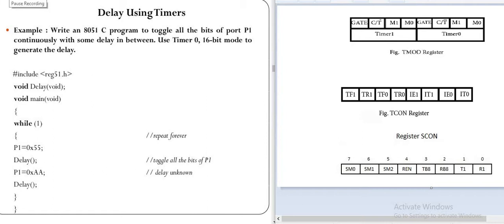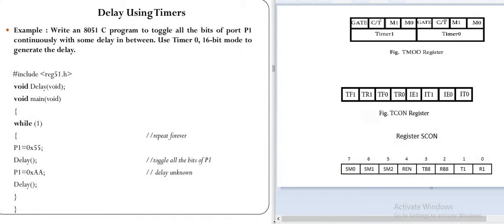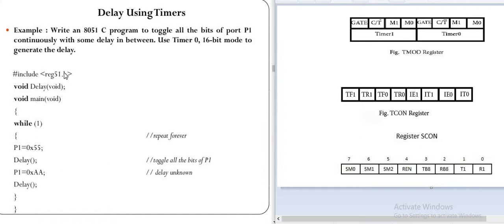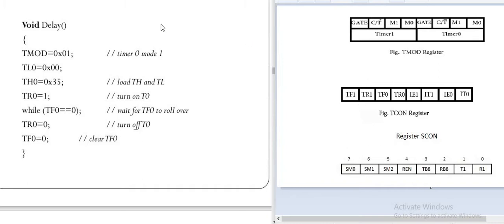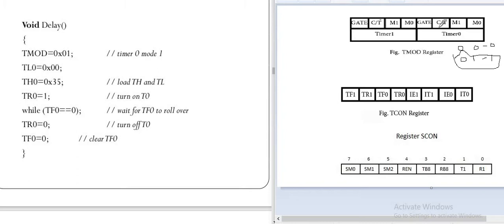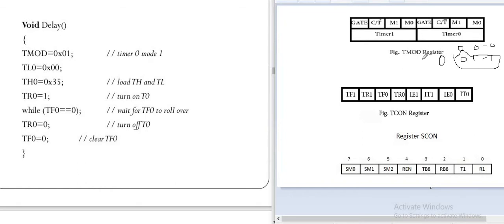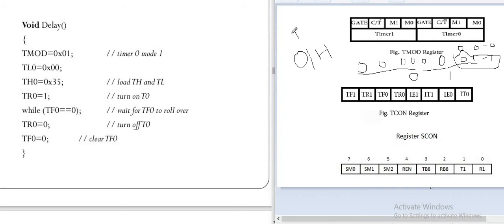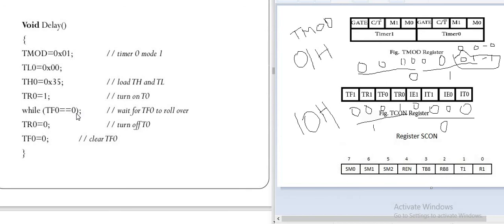Timer Programming with Embedded c for micro-controller -Embedded System by Techmahoday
BEST PRODUCT AMAZON LINK FOREVER